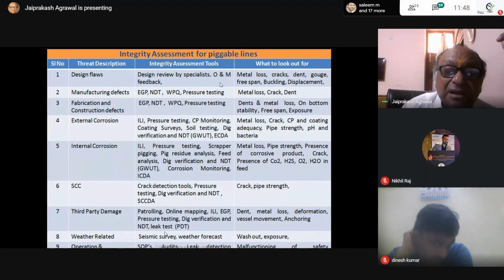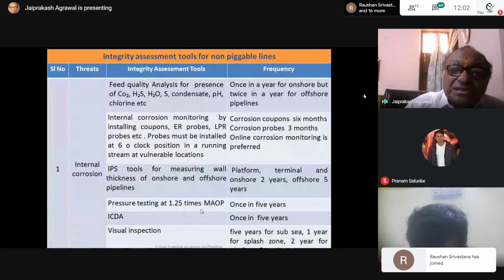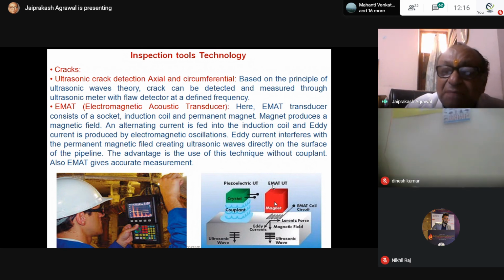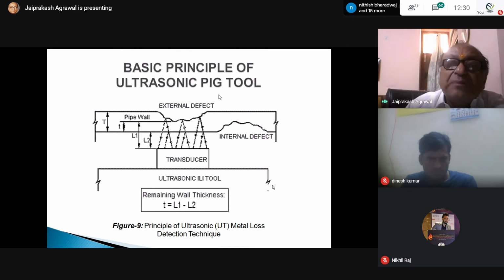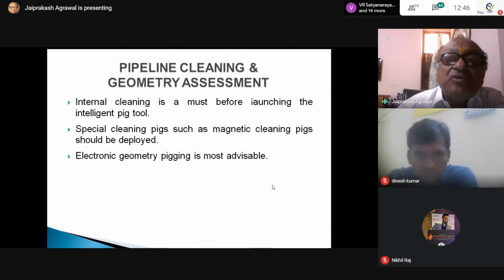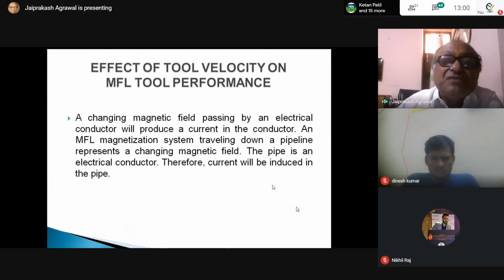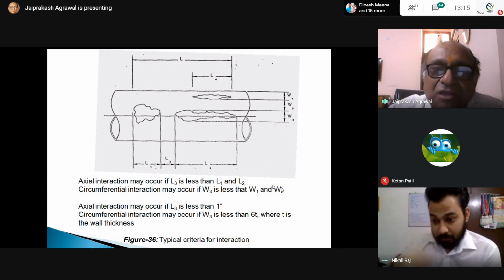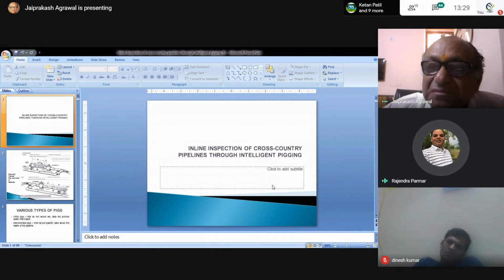Online Training on “Integrity Management of Onshore & Offshore Pipelines”Session 1